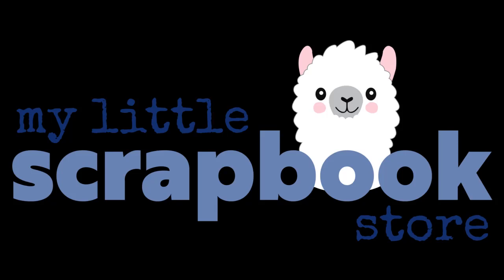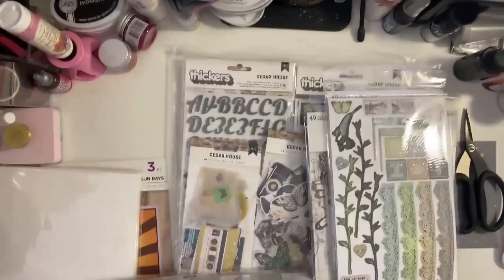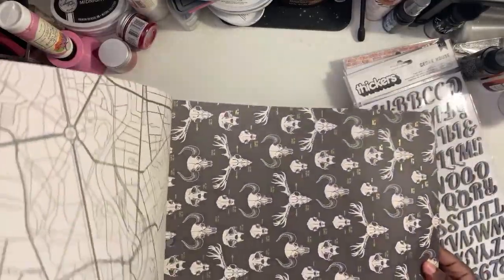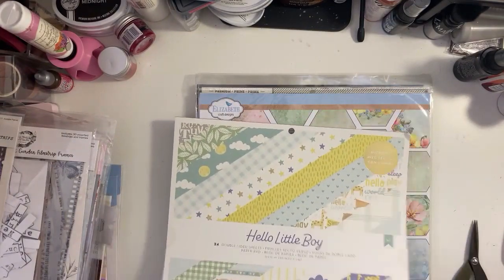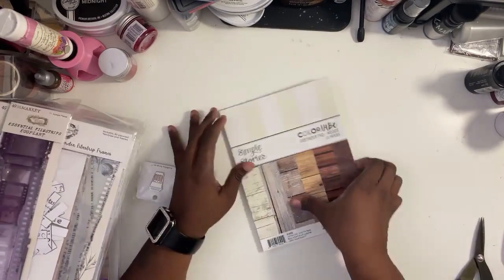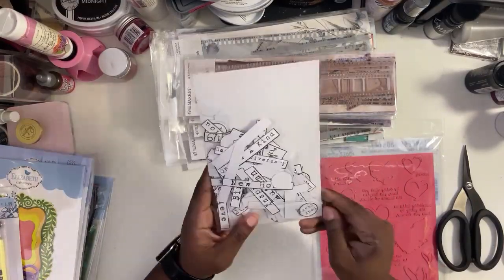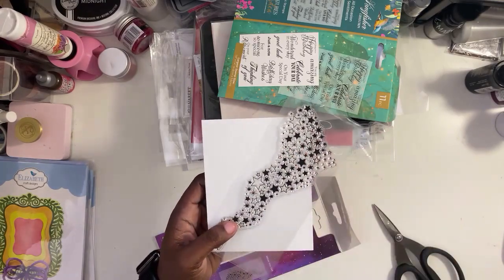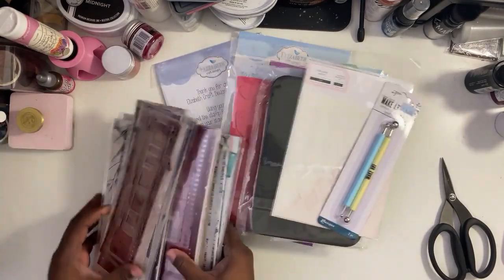HAUL VIDEO 3-15-24